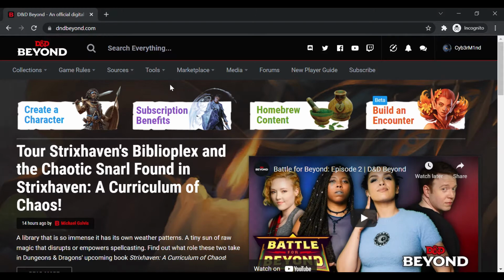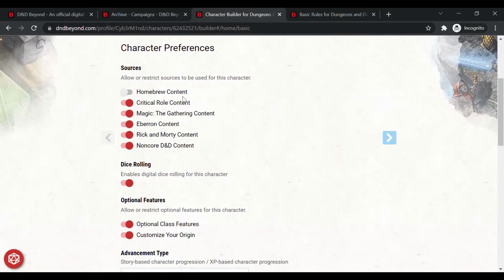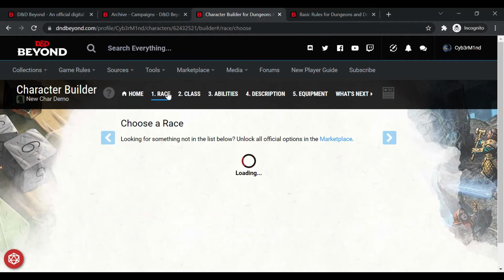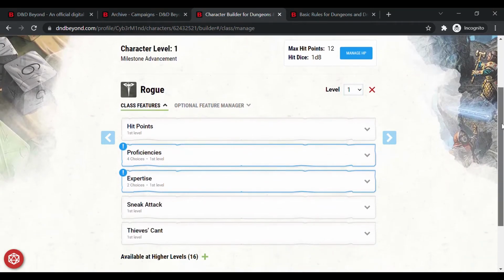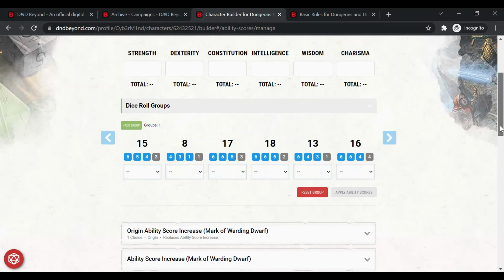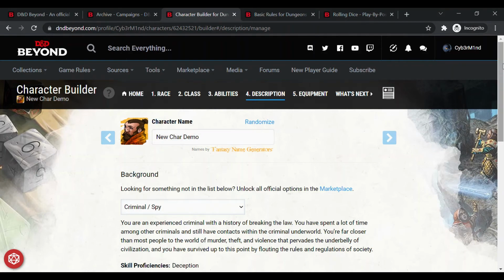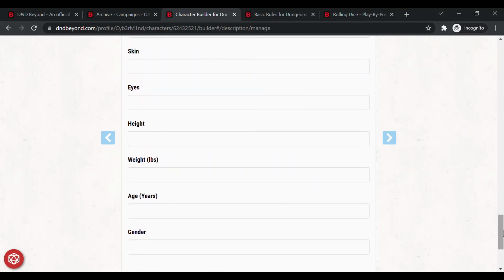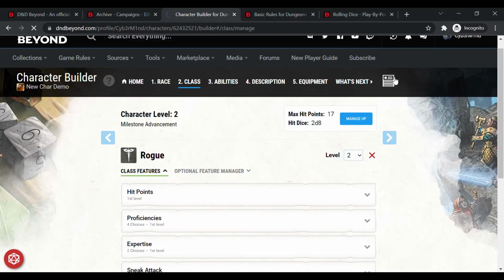Creating a Character on D&D Beyond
A video to show how to create a new character on D&D Beyond. Updated with Tasha's Cauldron of Everything.

No, that was not a fart at the beginning, I moved on my bed. I make some small mistakes - I do correct them, but I don't edit them out or anything and don't have a script. I don't have time for that - making this 1 hour video already took 4 hours just to get everything working together. The video is slightly out of synch with the audio - but it's good enough and still better than what it was originally. Trying to fix that would take another hour to re-render and I frankly don't have time for that. I apologise. It shouldn't be an issue, though.